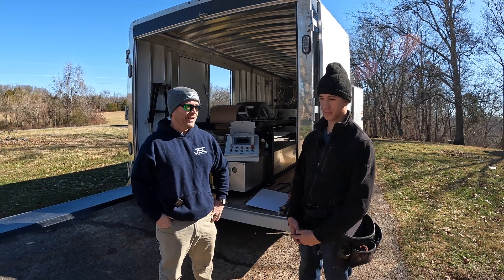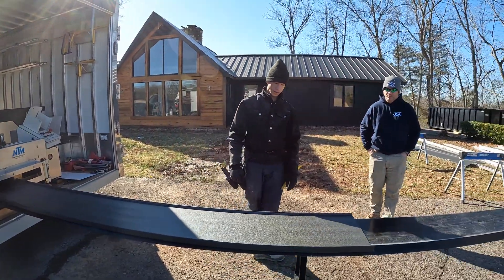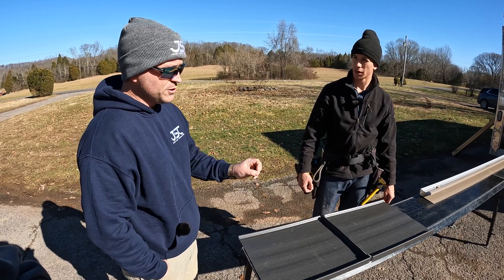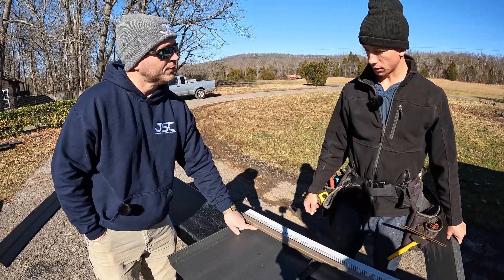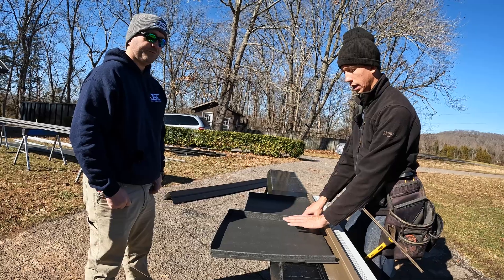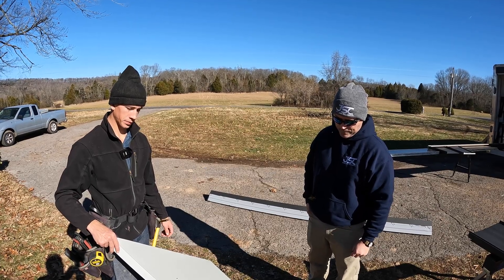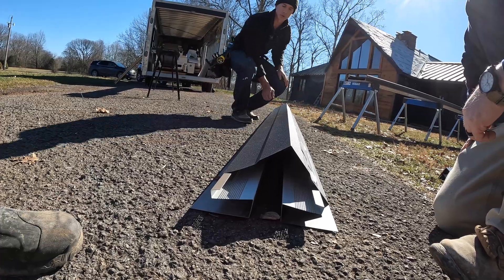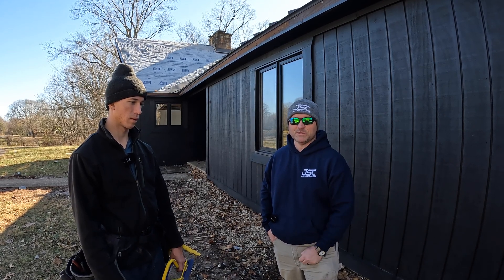How Standing Seam Roofs are made and installed.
In today's segment, we take a closer look at one of the most asked about types of roofing we offer, a standing seam metal roof. Of all the options of roofing we use, the standing seam process allows the panels to cover all the fasteners so it becomes as though it is a one piece product. This is just one of the many things that sets it aside from other finishes. As with any upgrade to your home, there is an additional cost but compared to its longevity and durability, you will get far more than your money's worth. Listed below are the approximate costs per square (100 sq fr section of roofing) of three primary types of roofing used in our area:

-Shingles cost per square $156.00
-Screw down metal costs per square $220.00
-Standing seam cost per square $700.00

All three types will provide a good roof. The overall lifespan and future maintenance is the difference.

Elite Metal Roofing
Mervin Wengerd